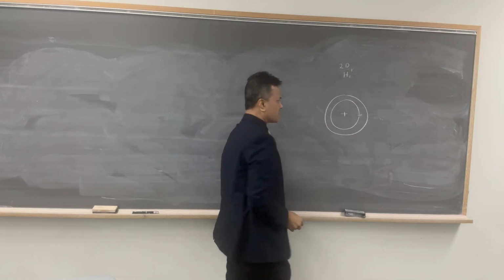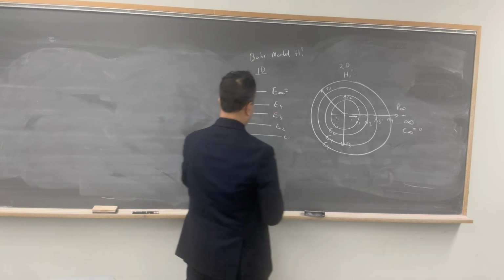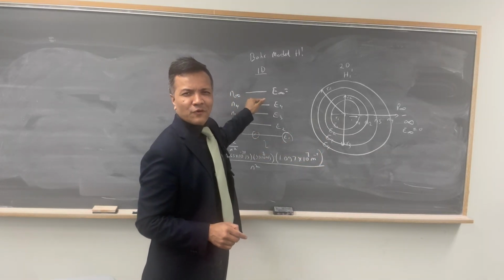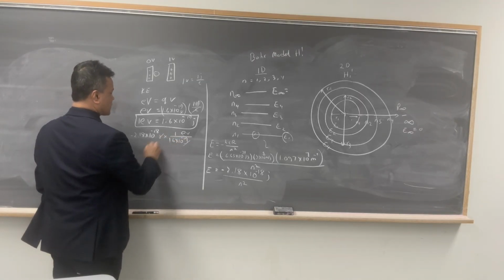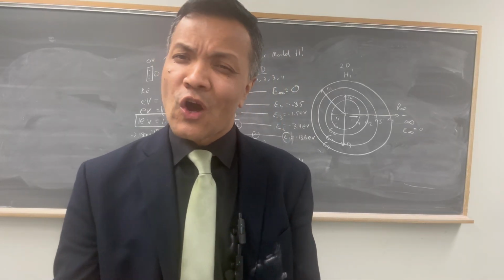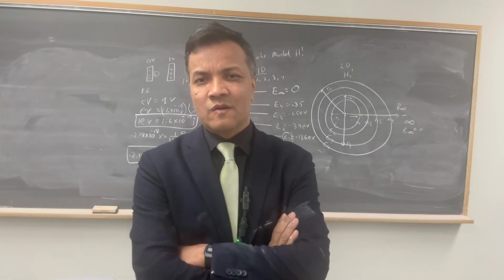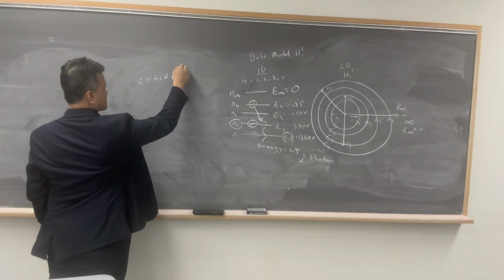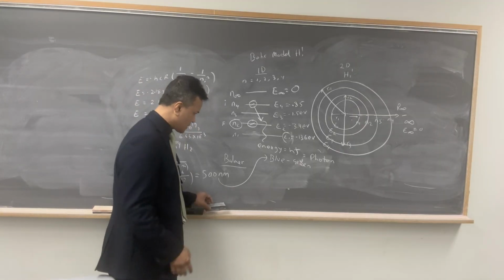Quantum Mechanics: Three Foundational Papers – Planck (1900), Einstein (1905), Bohr (1913)